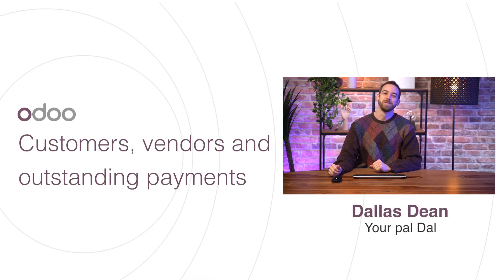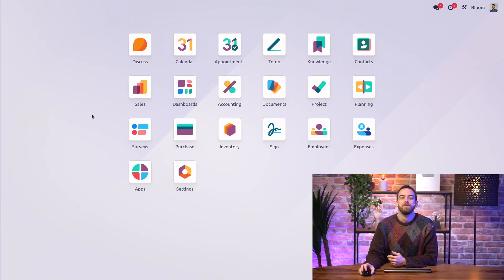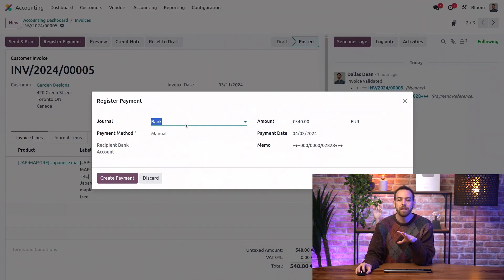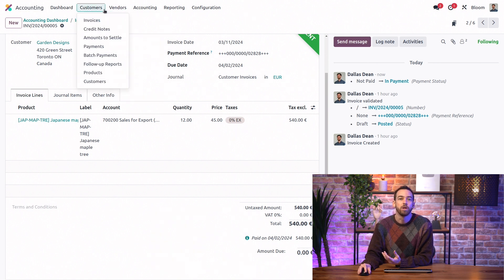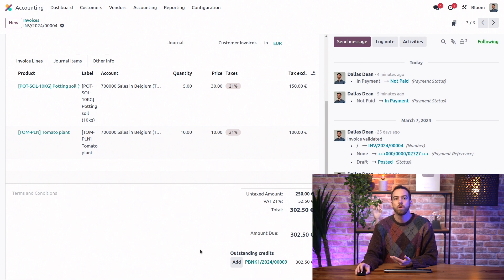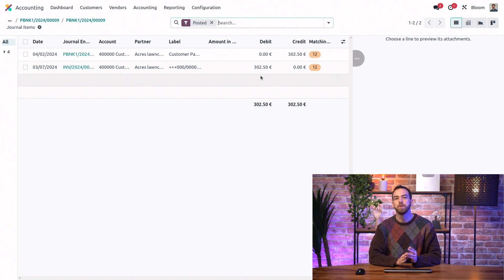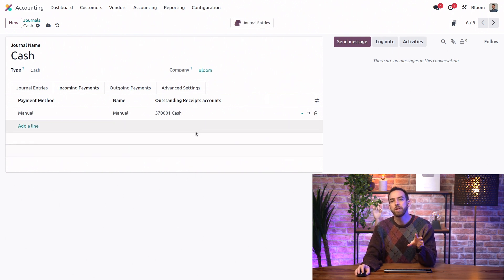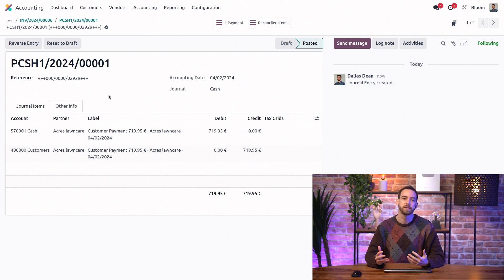[ARCHIVED] Payments and outstanding accounts | Odoo Accounting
In this video, learn about Odoo's payment statuses and how to manage your payments.